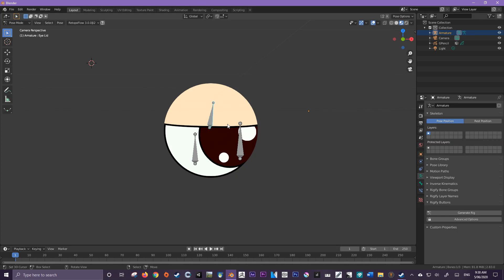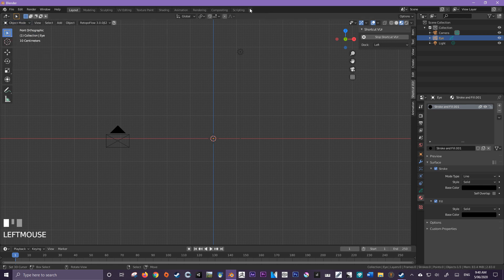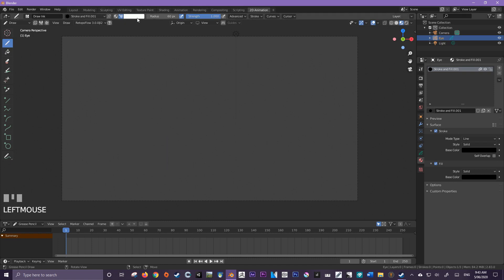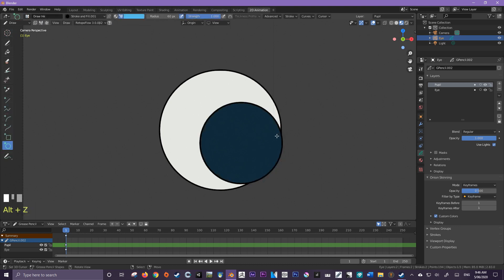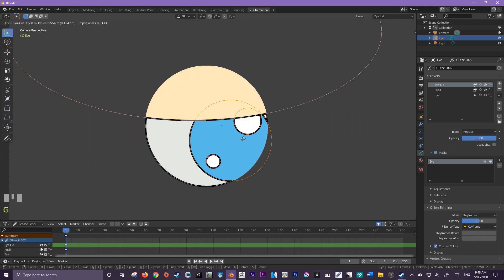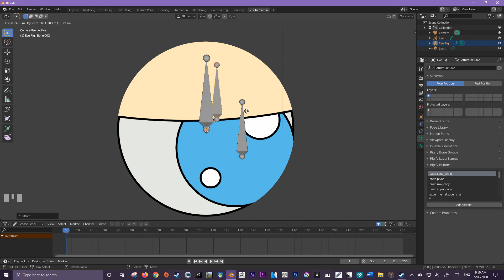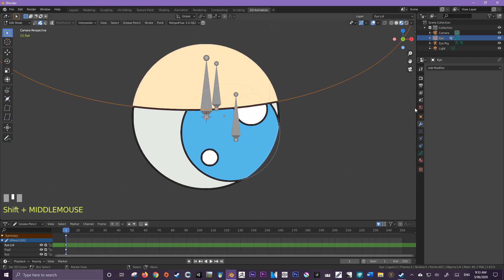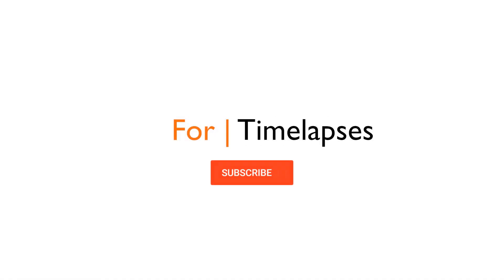How to create a 2D eye rig with Grease pencil for beginners | Blender 2.83 Tutorial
In this tutorial we are going to look at how to create a 2d eye rig for 2d animation in blender 2.83. We are going to be using the new mask system to help in this process. I hope that you enjoy.
⬇see more⬇
Table of Contents:

0:00 - Intro
1:02 - Creating the 2D object
2:08 - Fixing View (Optional)
2:59 - Setting up our Materials
3:51 - Creating the Eye Part 1
4:16 - Fix Lighting
4:34 - Creating the Eye Part 2
6:48 - Masking
7:40 - Creating the Bones
10:18 - Creating our Vertex Groups
11:26 - Linking our bones to our Eye
12:14 - Add Effects
13:00 - Thank you for Watching!